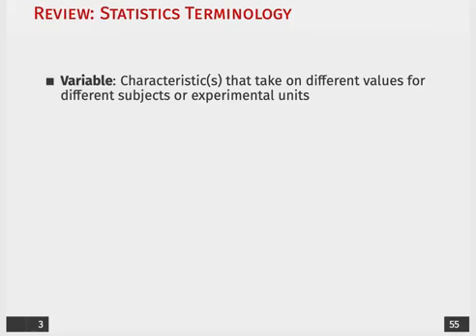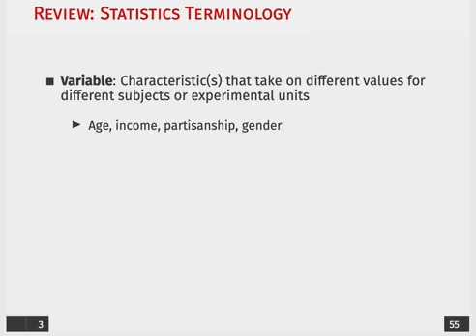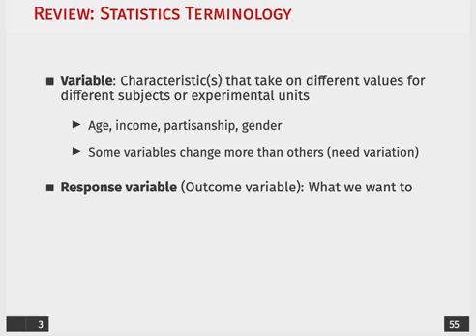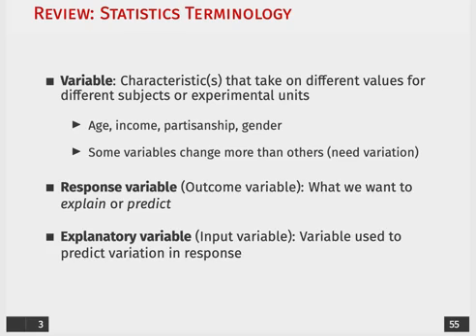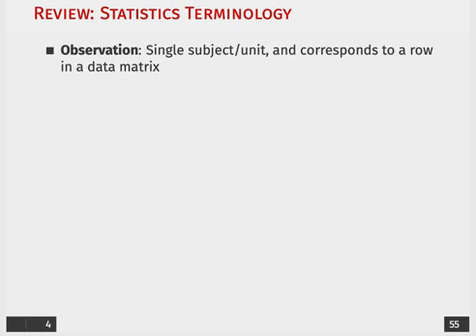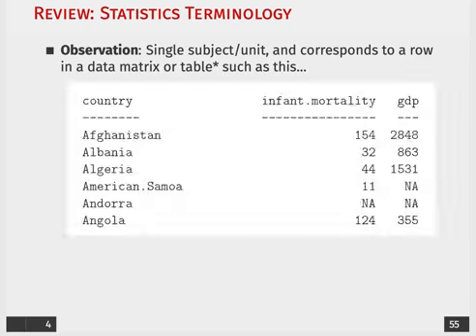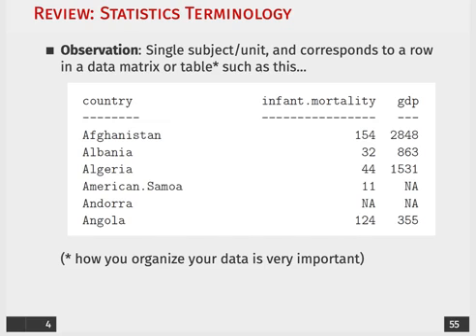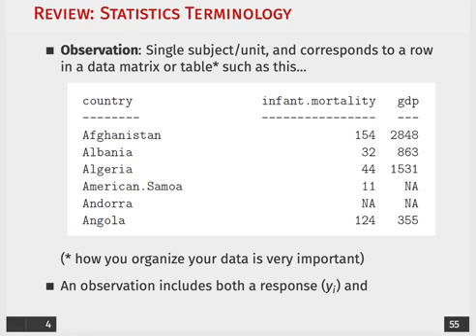Week 1, Lecture 2, Part 2: Stats Terms